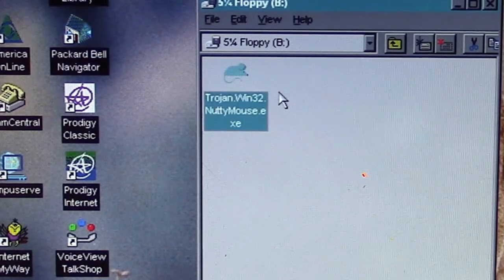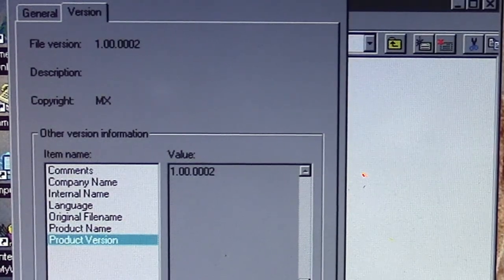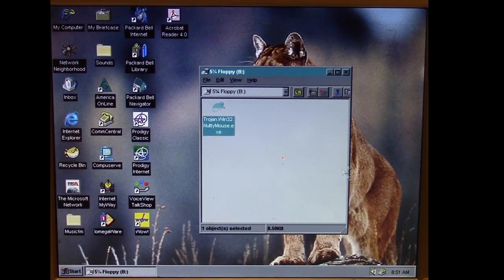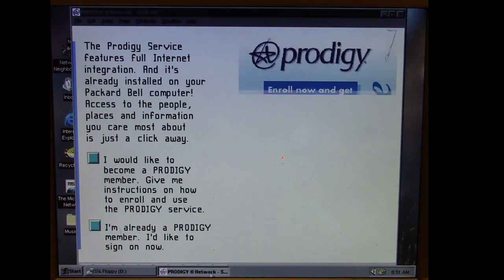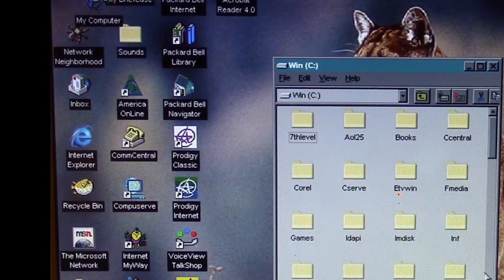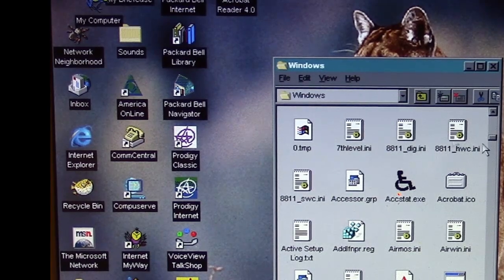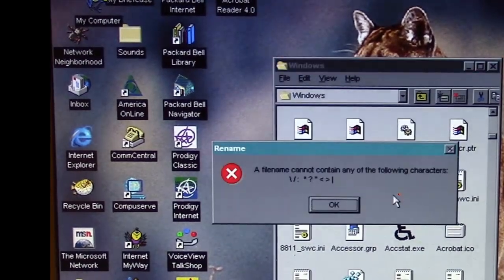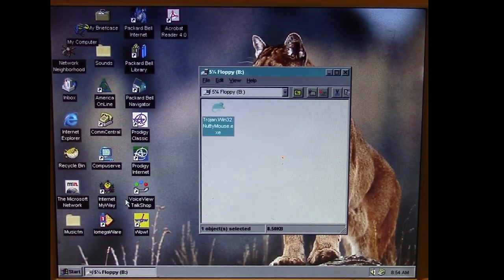Viral Rewind: Trojan.Win32.NuttyMouse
. NuttyMouse is a trojan horse virus for 32-bit Windows operating systems that upon activation takes control of the mouse cursor and randomly moves it all around the screen. It does not disable mouse input however and so clicking will "click" wherever the cursor lands leading to unintended effects. It can be terminated via the task manager to stop the trojan's effect. It will display a "file not found" error after doing so (this is likely a fake message but could mean the trojan is supposed to call another file if it is force closed). NuttyMouse is likely coded with Microsoft Visual Basic as the trojan calls for MSVBVM50.DLL to run.

NuttyMouse while behaving much like a "joke" program is actually classified as a trojan as a joke program only causes effects to annoy a user; it does not drop files or modify the system in any way. This modifies the win.ini run line to execute a program called "??.exe" on Windows start but fails to drop the file it needs as question marks are an illegal character to use for filenames. This will cause Windows to display an error message on startup stating it cannot find the specified file. Removing the added line from win.ini solves the issue.